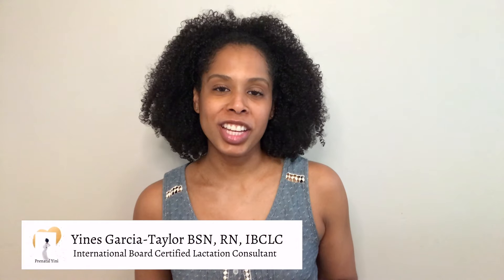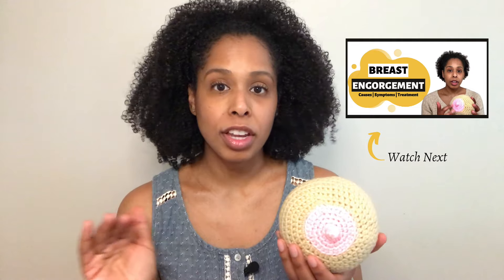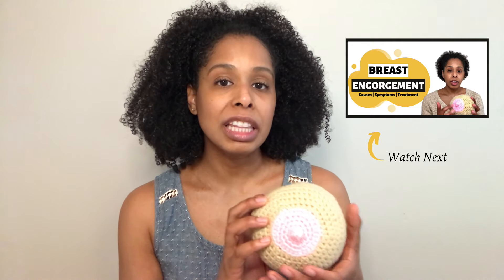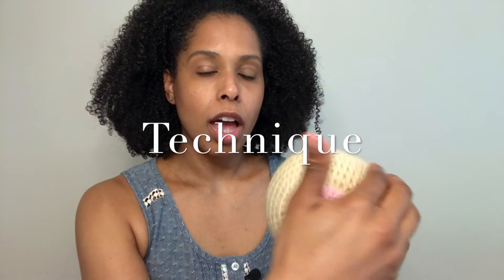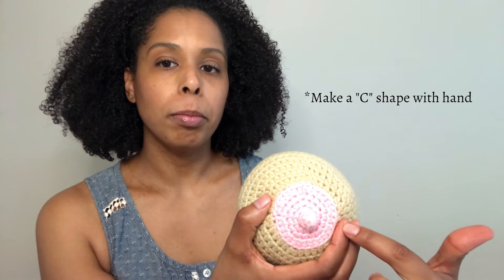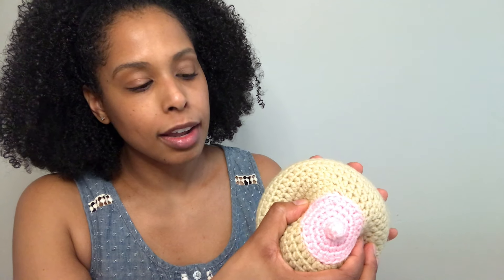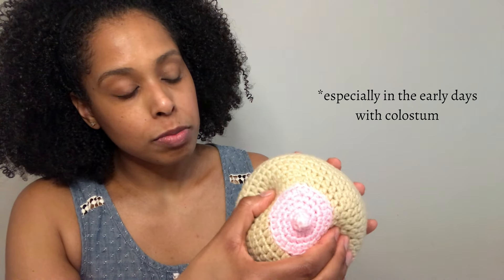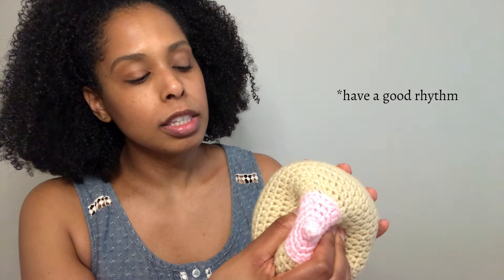Breastfeeding HAND EXPRESSION | How To Hand Express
Learn how to protect your milk supply with hand expression. Hand expression is a vital technique every breastfeeding mom should learn how to do correctly. This video will teach you the correct technique to use to hand express and get more milk, the benefits of hand expression, and more... Do you want to increase milk supply, remove more milk from your breasts, or maybe relieve breast pressure after breastfeeding? Watch this video to learn how.

These breastfeeding tips will help support breastfeeding moms to get breastfeeding off to the best start. Become a successful breastfeeding mom today. Download your free guide below.

Haakaa Manual Breast Pump
Silverette Nursing Cups
Nursing Pillow
Breast Pads
Pumping Hands-Free Bra

Breast Pumps
Motif Luna
Spectra S1
Spectra S2

Hot or Cold Breast Therapy Pack
Medela Quick Clean Micro-Steam Bags
Bottle for Breastfed Baby
Nursing-Carseat Cover